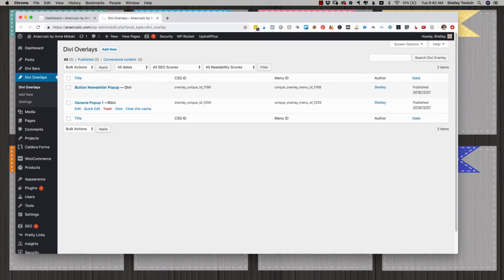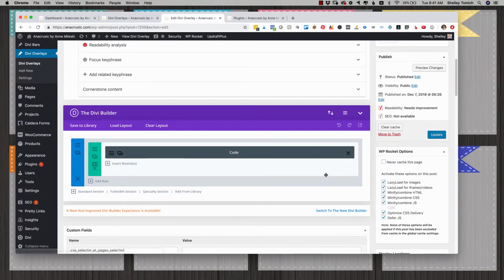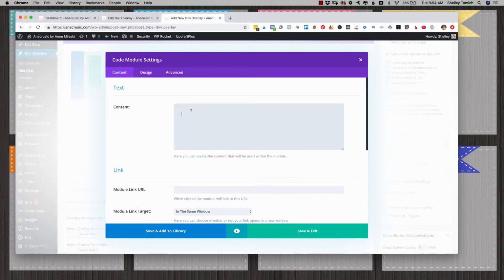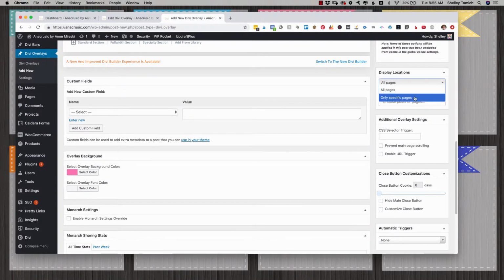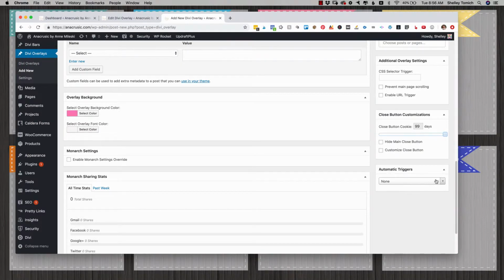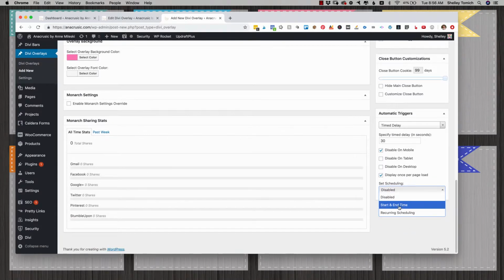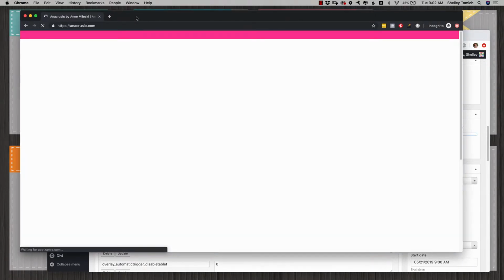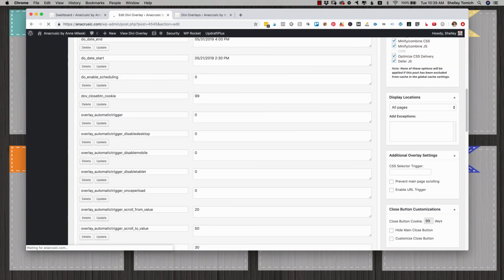Using Divi Overlay to Create Popup